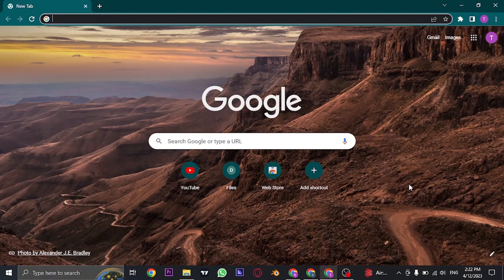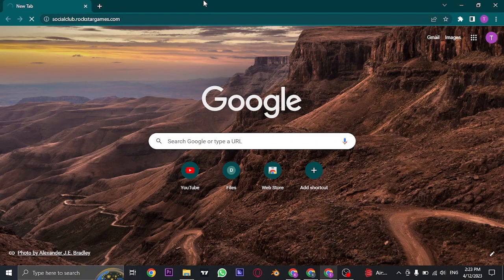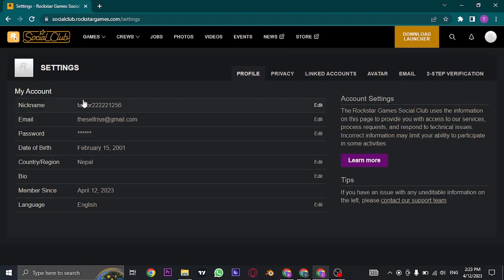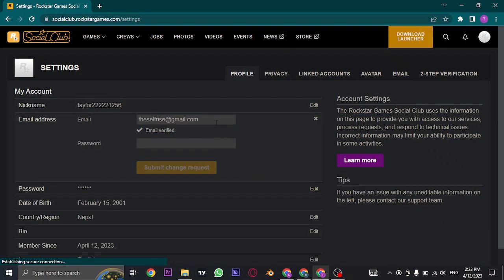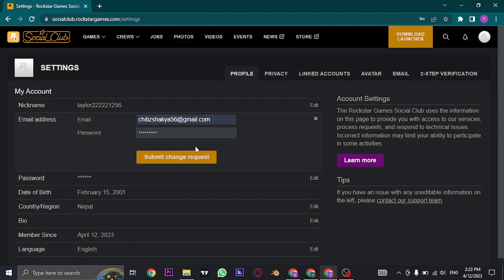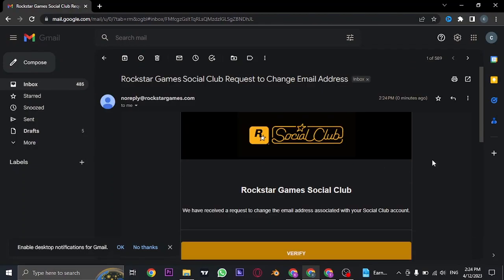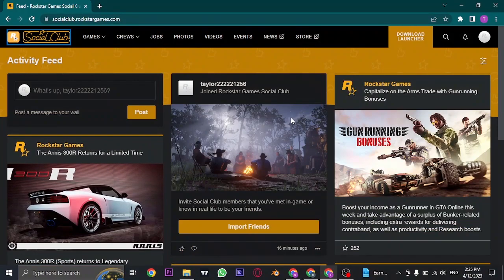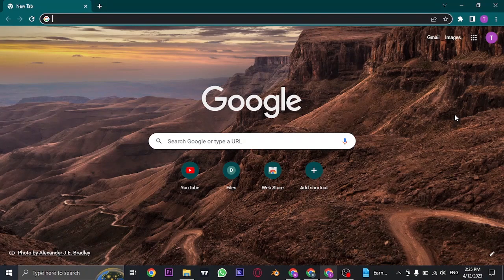How To Change Rockstar Social Club Email (Full Tutorial)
This video explains the exact steps on how to change email on rockstar social club. Make sure you watch the video till the end to learn it in much detail.